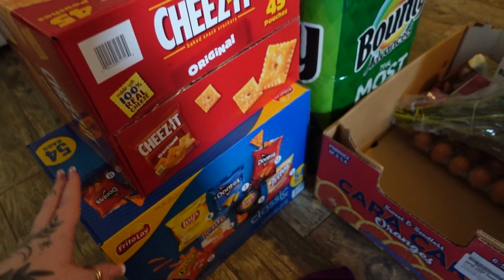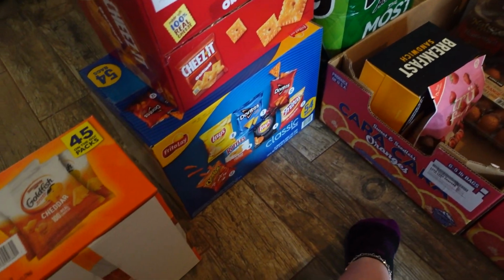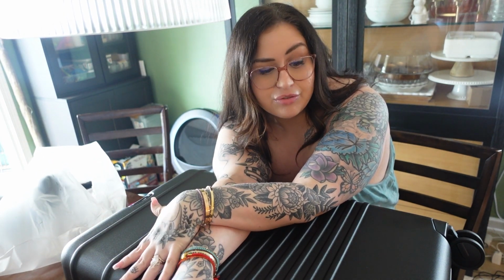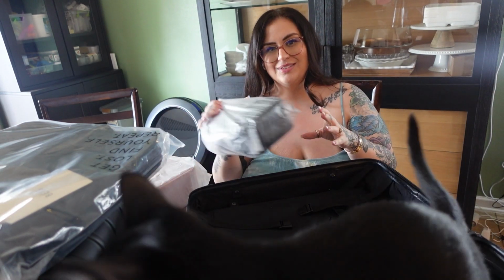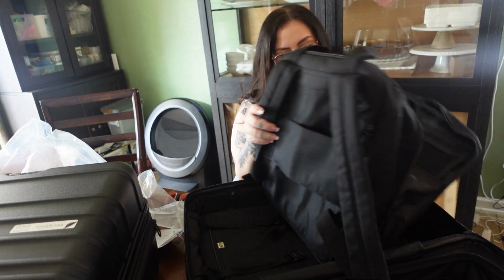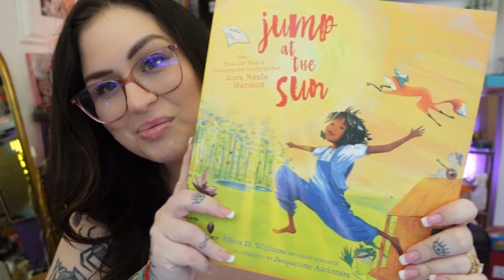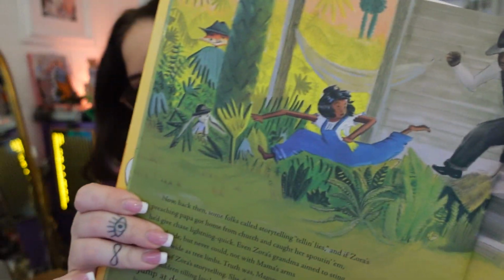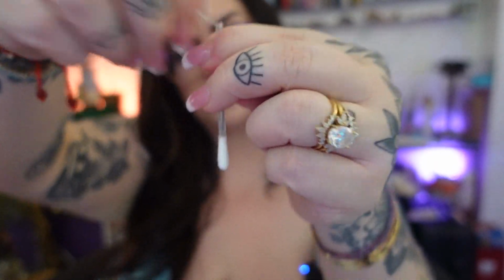seeing mariah carey in april 😭 new piercings, and costco haul ep. 137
ʚ♡ɞ timestamps ʚ♡ɞ
0:00 vlog 137 baby
1:21 filming
1:47 meet ellie
6:55 costco haul
10:16 mc in april + new luggage
22:23 weekly wrapup
30:02 bloops

hey favorite 🥰
OMG I AM FLIPPING OUT MARIAH CAREY IN APRIL 😭😭😭😭 i can't wait to take you with me on the vlog. i hope you enjoy this vlog despite the majority of it being shot today (if you're reading this on upload, if not 3/4/2024). honestly i felt inspired today. thank you for trusting my vision with this. it's been fun to evolve with you.
you are the best there ever was.
i love you to the moon and stars
and beyond,
taylor